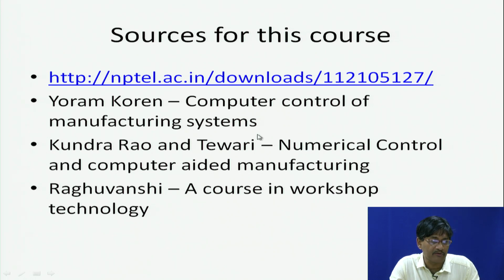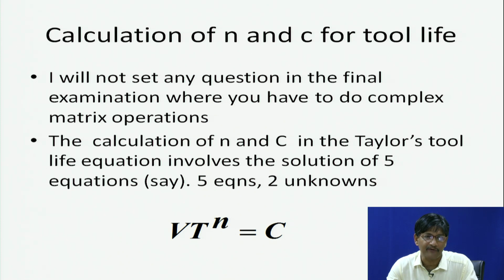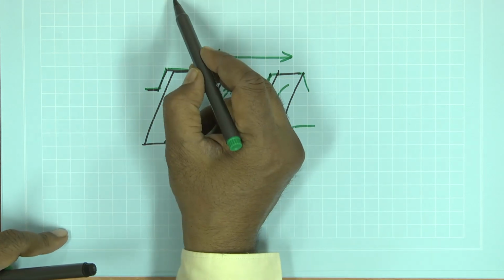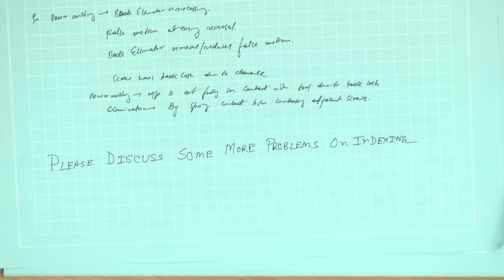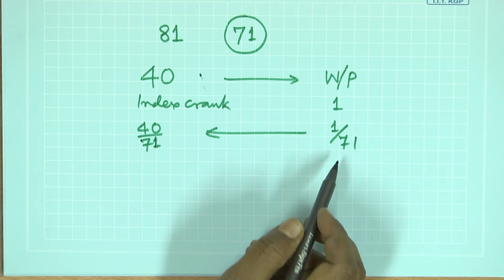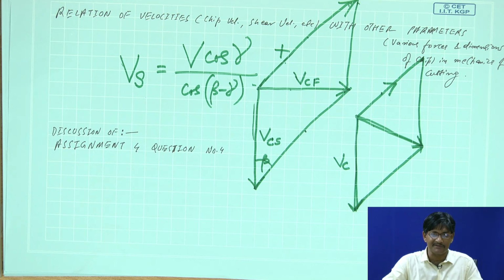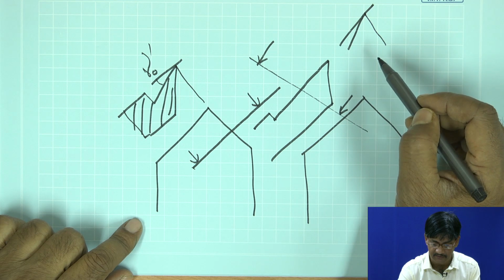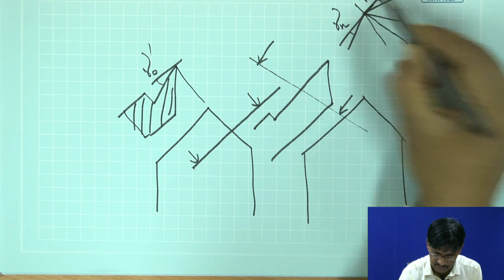LIVE Session - 1 : Metal Cutting and Machine Tools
Prof. Asimava Roy Choudhury